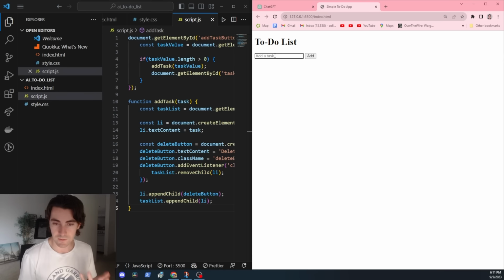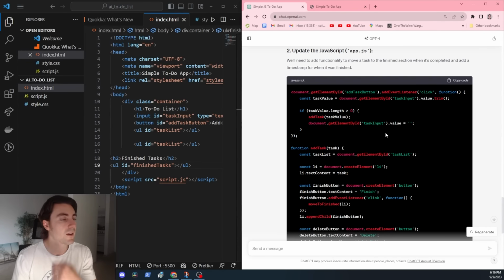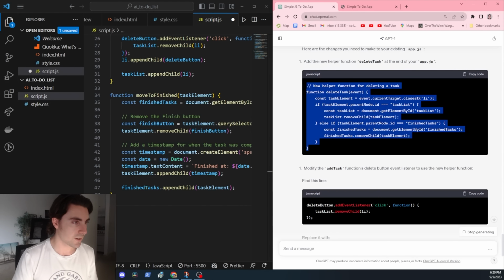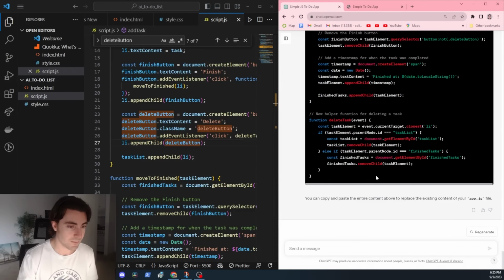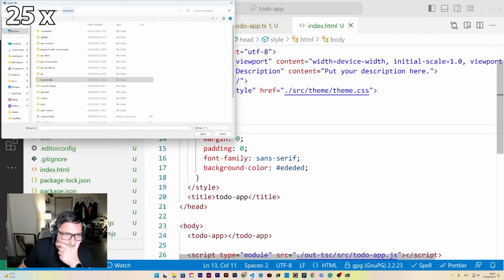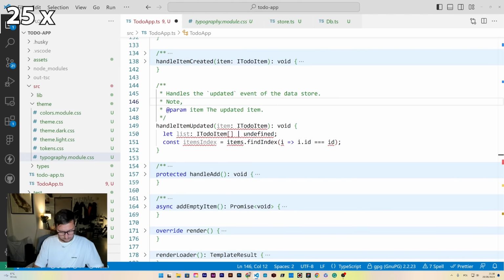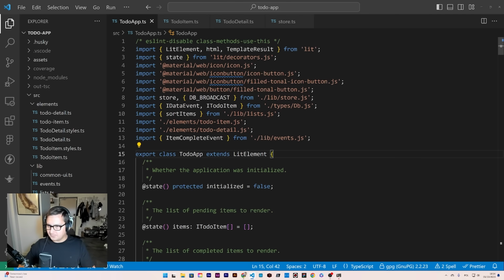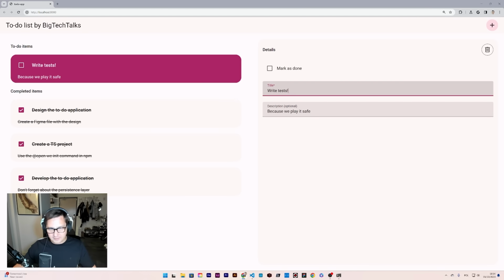ChatGPT vs. Expert Programmer: Who Can Build a To-Do App Faster? 🤔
Colin, a total noob, is up against Pawel, an expert programmer and designer, in a battle to see who can build a To-Do app faster using ChatGPT. 😱

Colin will use ChatGPT's natural language processing capabilities to generate code and design elements, while Pawel will use his coding skills and design experience to build the app from scratch. 💻

Who will win? 🤔 Find out in this epic showdown! 💥